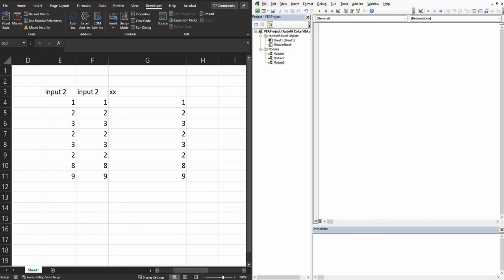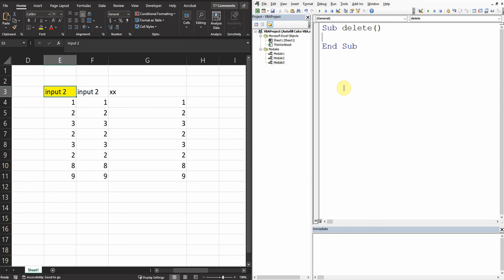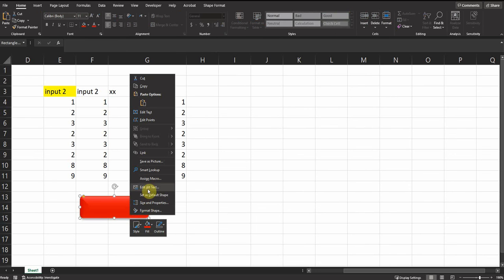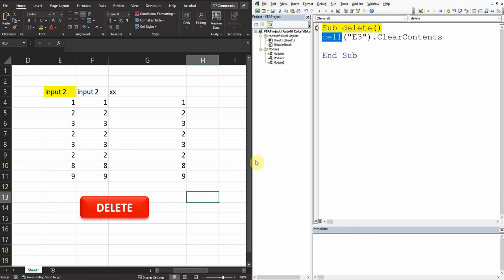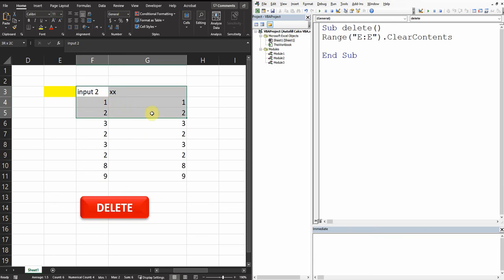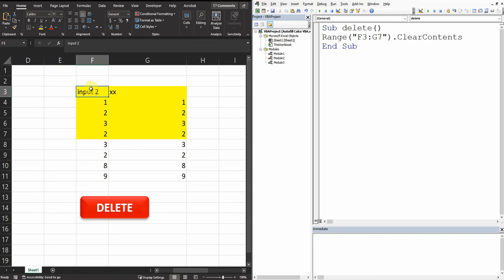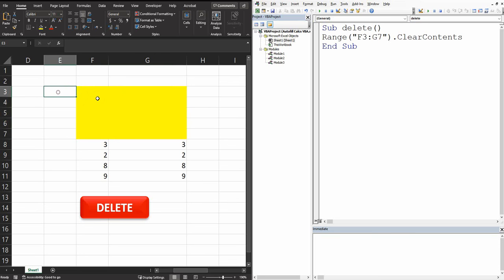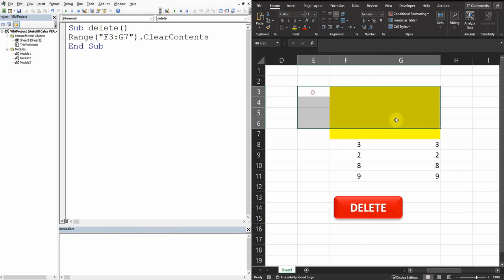Delete (clear contents) in Cells | Excel VBA